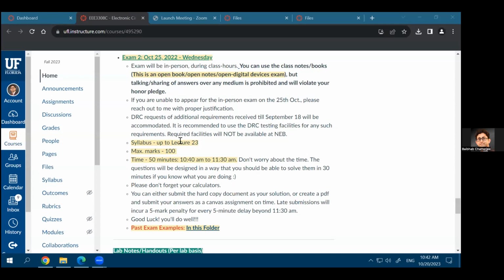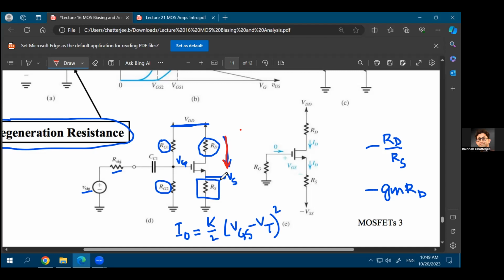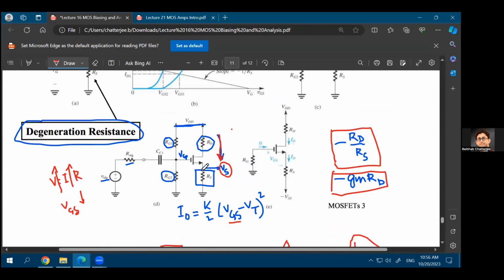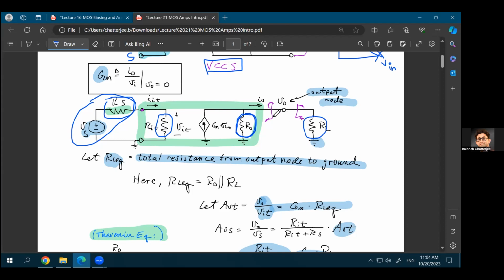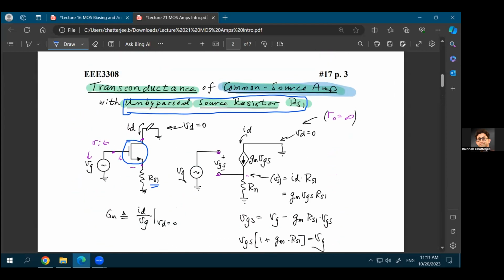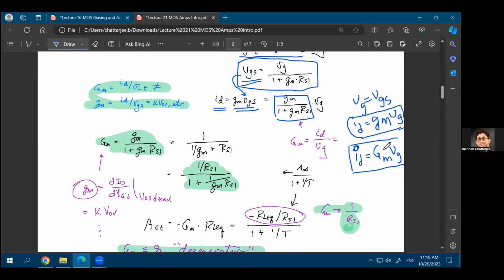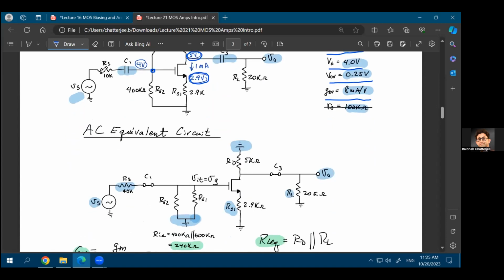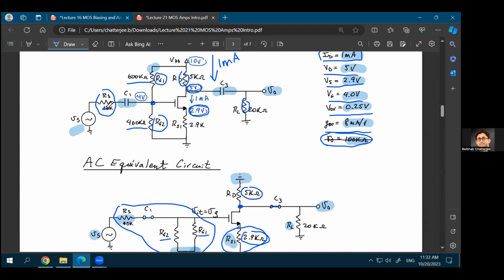Lec 23: MOSFET AC Analysis: Common Source and Source Degeneration